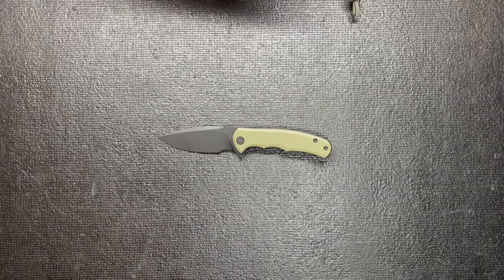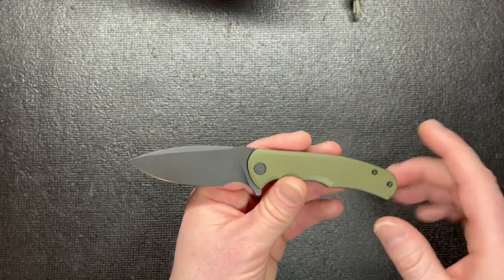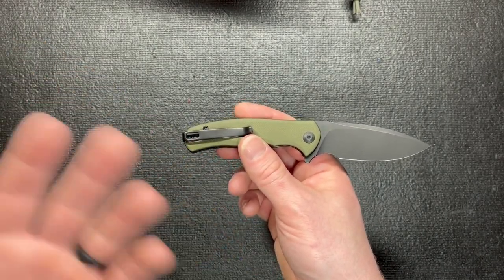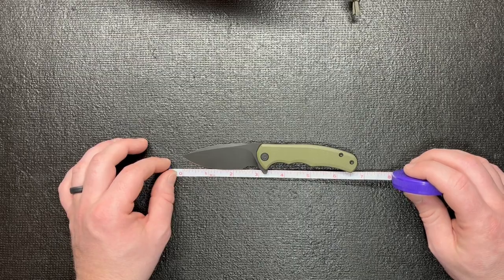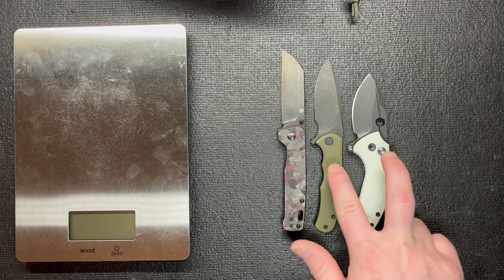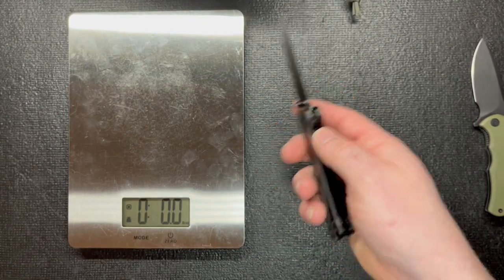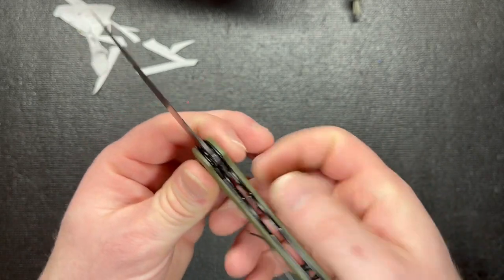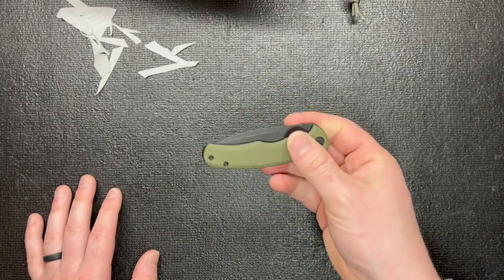Is The Civivi Mini Praxis The Perfect Size For A EDC Budget Blade? | Overview/Review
If you want a small blade that you can fit anywhere than the Civivi Mini Praxis is perfect for you. This little blade is great to put into a EDC pouch and or anywhere else you need one.